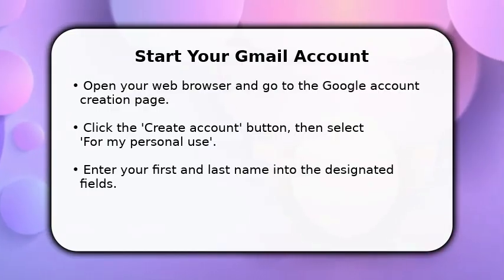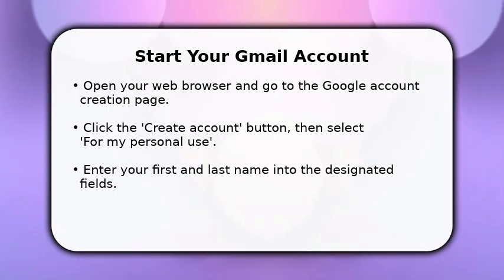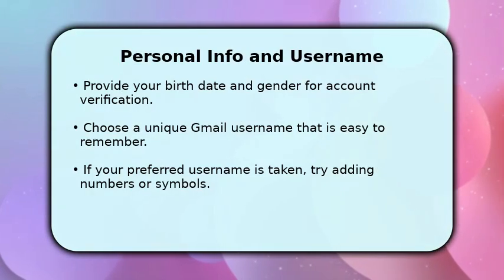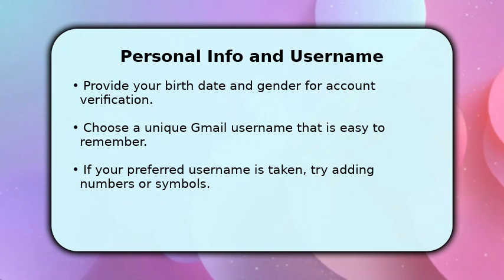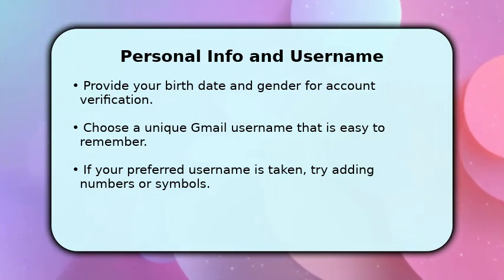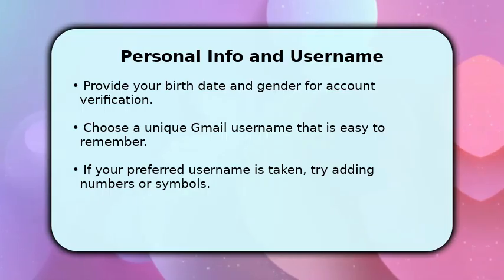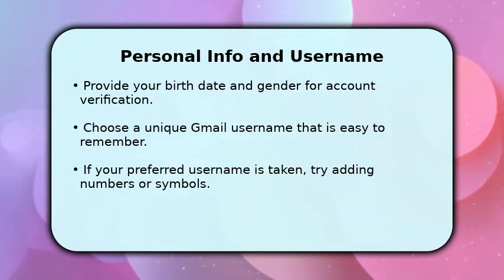How To Make New Gmail Account - Step By Step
We'll walk you through the registration process, including choosing a username, creating a password, and adding recovery information. We'll also cover how to set up your account settings, such as language preferences and notification options. By the end of this video, you'll have a fully functional Gmail account that's ready for use.

create new gmail account, gmail sign up, how to make gmail account, step by step tutorial, gmail registration process, gmail account setup, gmail email address, personal email account, business email account